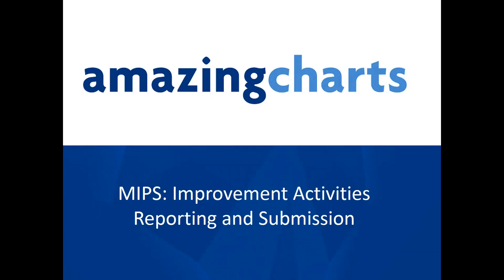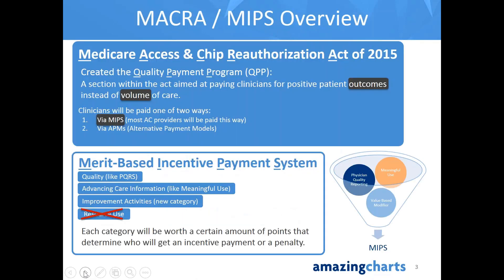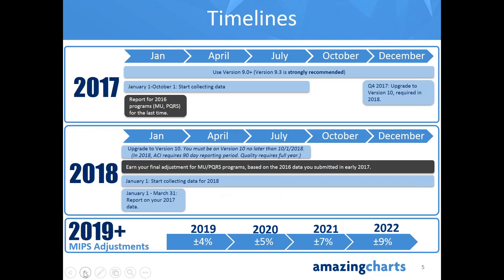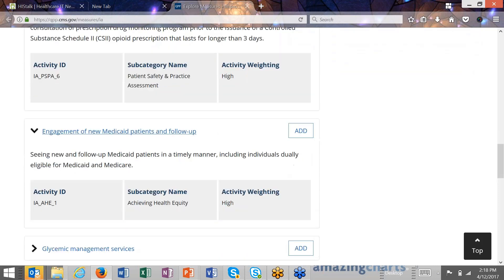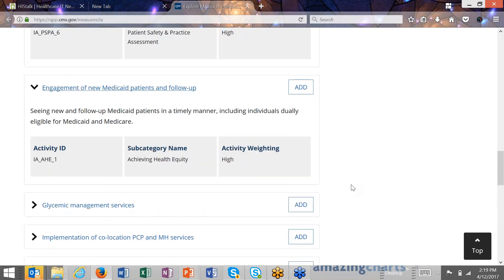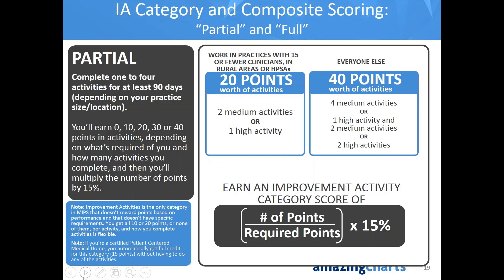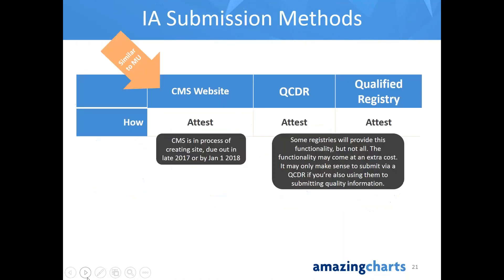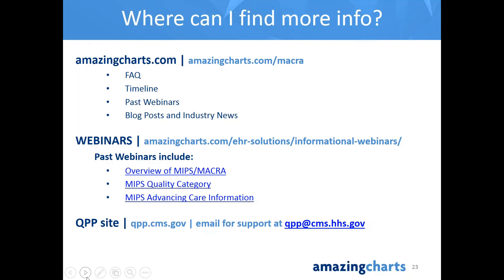Amazing Charts Webinar: MACRA Series- Improvement Activities Webinar 4/12/17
On April 12th, 2017 we discussed what you need to know to prepare your practice for the upcoming changes in MACRA.